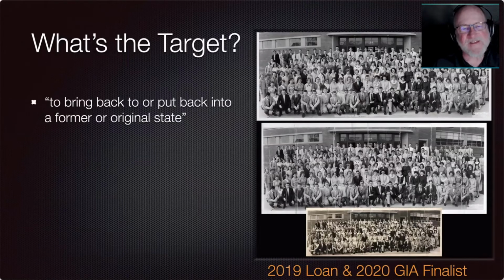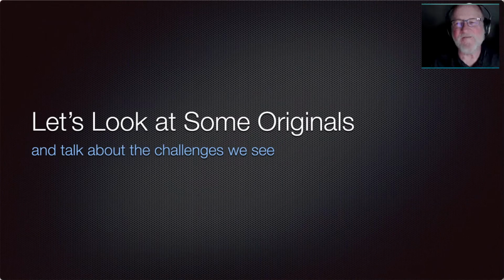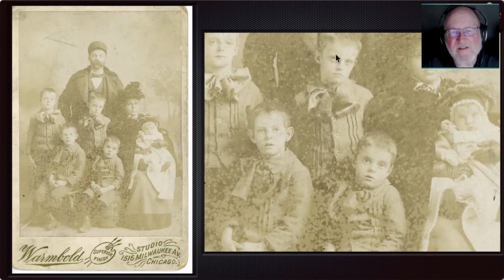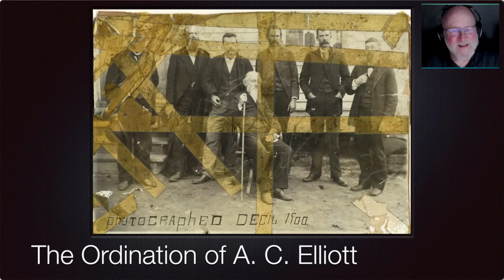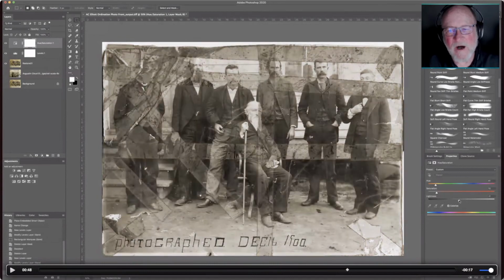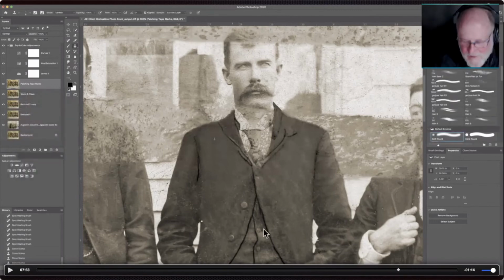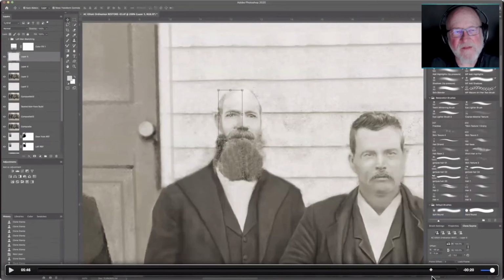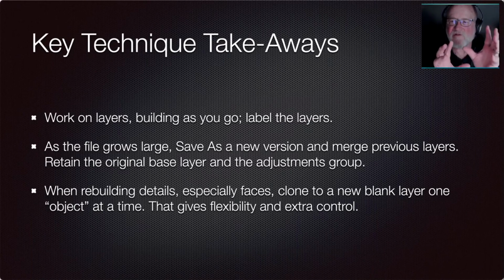E31 - Intro to Photographic Restorations w/Chris Paulis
We will explore the distinctive purposes and challenges of restoring photographs, considering what sets this discipline apart within the IPC Artist division. We will examine a number of damaged photos to speculate on the challenges they pose. Chris will share his general workflow and then walk through one or two of his recent restorations in a time-lapse fashion, where participants will see and learn about particular techniques that he finds productive and efficient. Our goal is to whet your appetite to step into this valuable realm of artistry that brings smiles to clients’ faces.